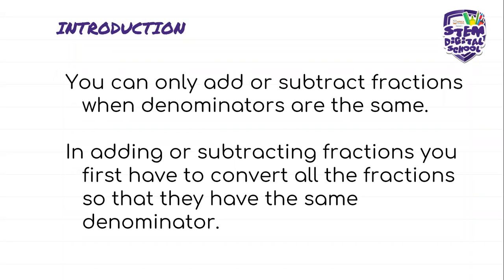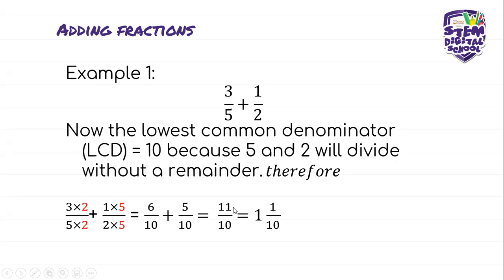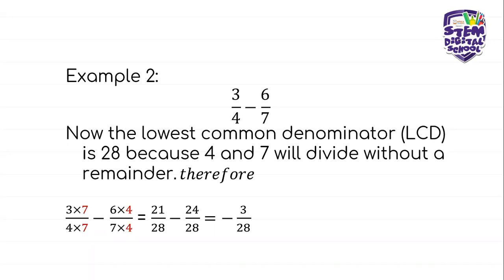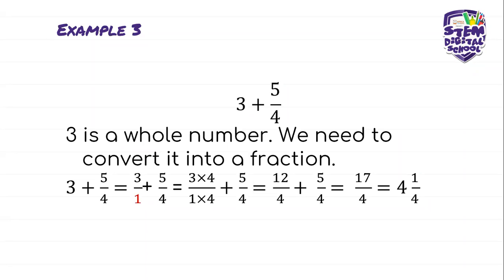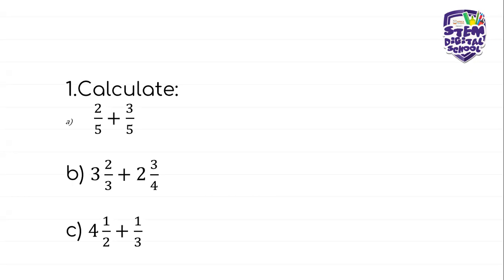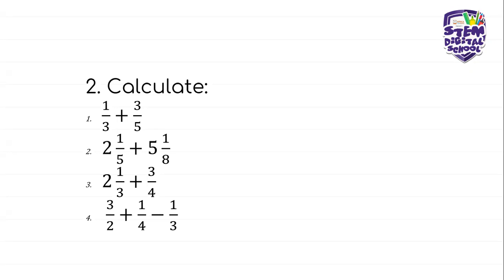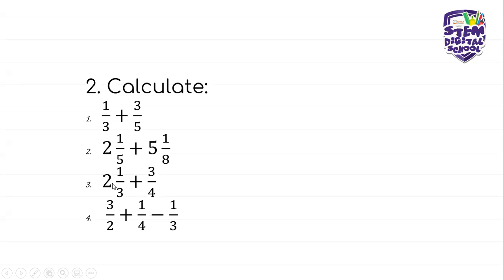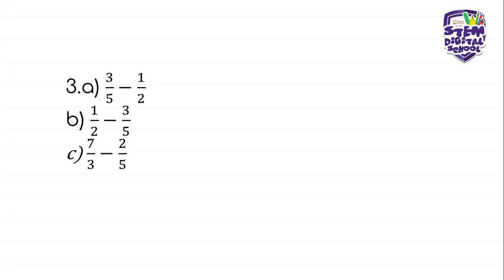Grade 9 - Maths | 8 July 2020 | Revision